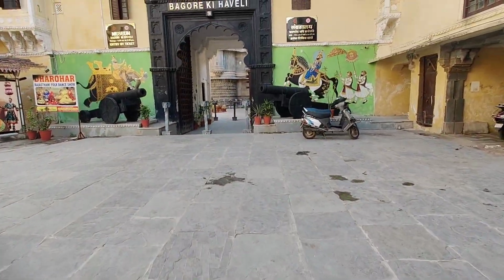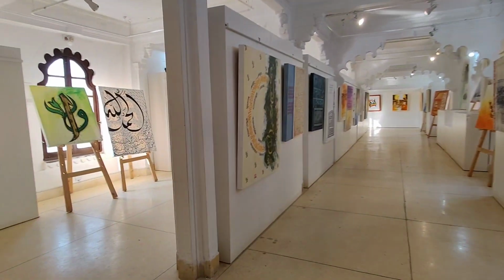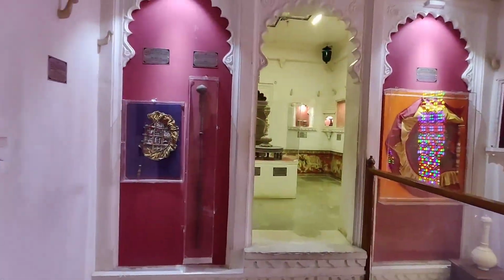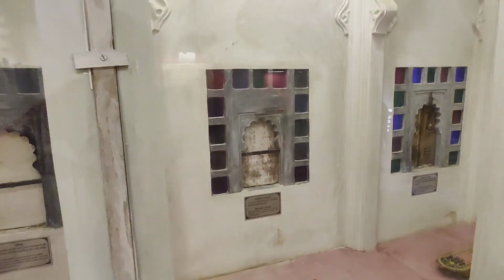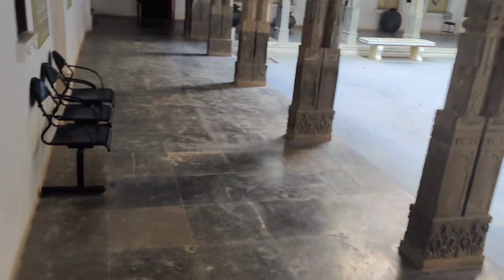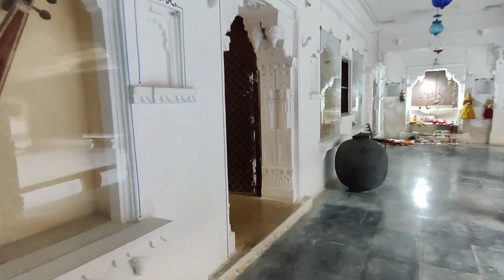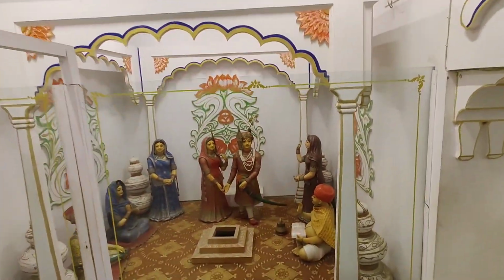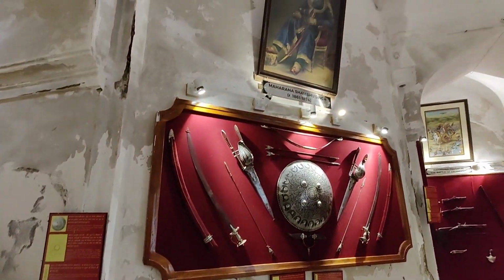Bagore ki Haveli | Udaipur | LavS Vlog Stories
Bagore ki Haveli | Udaipur | LavS Vlog Stories | Rajasthan